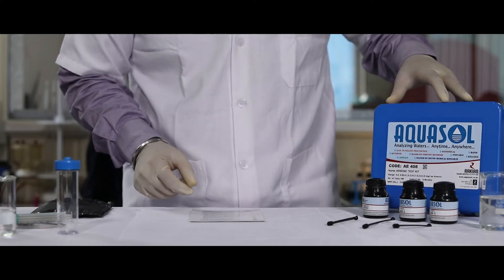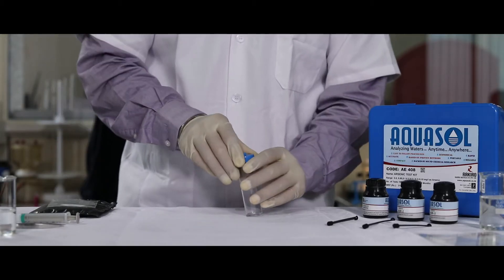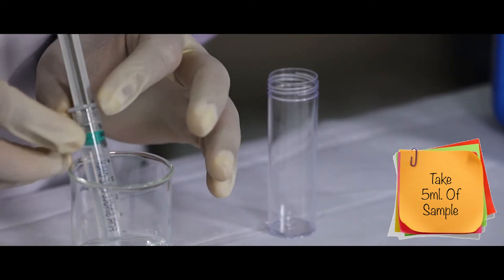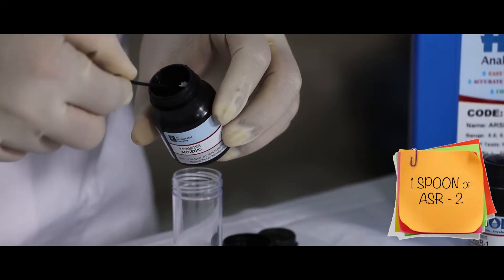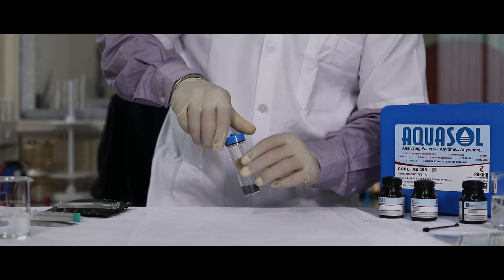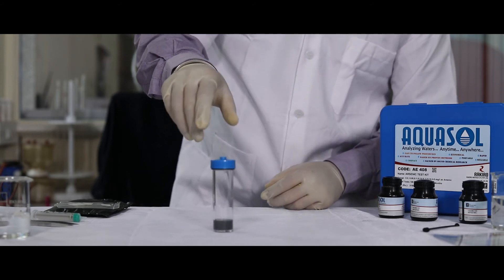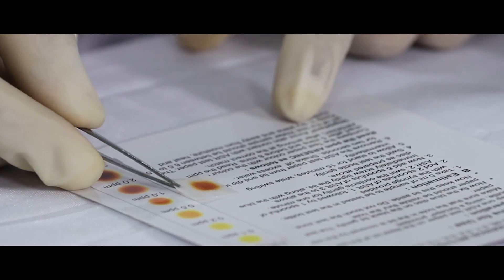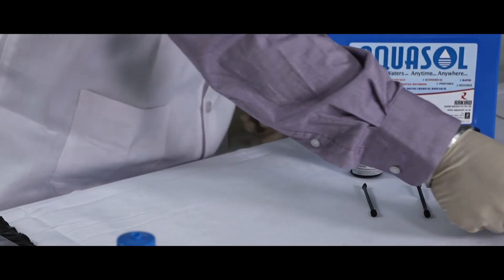AQUASOL - How to use Arsenic Testing Kit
This video describes how to use Arsenic Test Kit

AQUASOL test kits are extremely simple and easy to use & make monitoring convenient and quick, thus preventive action can be taken immediately. You neither have to be a trained chemist nor require any experience to get reliable results from these test kits.

AQUASOL test kits based on standard and established analytical methods, backed by chemical research. These are simple adaptations of classic chemical analytical methods. The analytical methods are based on Standard Methods for Examination of Water and Waste Water prepared by American Public Health Association (APHA), American Water Works Association (AWWA), different pharmacopoeias and other standard methods. You can have complete confidence in the results you obtain from AQUASOL, as they are extremely reliable. AQUASOL® systems replace conventional analytical methods such as Titrimetric, Colorimetric and Spectrophotometric by simple drop test & standard colour comparison methods.

AQUASOL reagents are completely ready to use, conveniently packed, and therefore user friendly. Our drop count procedures and suitable colour comparisons are also economical. AQUASOL test kits are extremely convenient, and free you from the tedium of the laboratory, while saving precious time. Now you do not have to bother about reagent preparations and standardization, therefore AQUASOL test kit have been designed especially for you, who require accuracy of the highest standards. AQUASOL test kits are available for almost all water parameters as mentioned below.

👉⭕️Arsenic Test Kit
Arsenic in drinking-water is a hazard to human health. The main source of arsenic in drinking-water is arsenic-rich rocks through which the water has filtered. It may also occur because of mining or industrial activity in some areas. AQUASOL arsenic test kit provides easy-to-use, low-cost method for measuring arsenic levels in water.This water test kit is quite novel and one its kind. It is the effort of our in house R&D.

Code              Range
AE-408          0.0, 0.05,0.1,0.2,0.5,1.0,2.0,3.0 mg/l as Arsenic